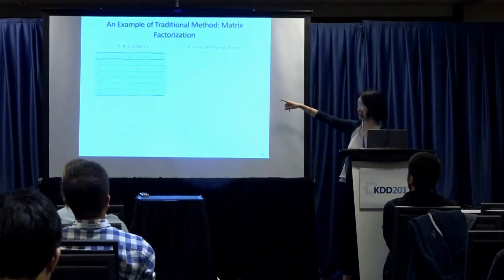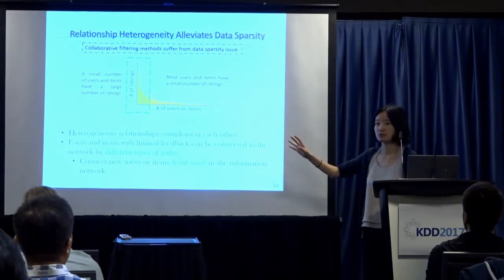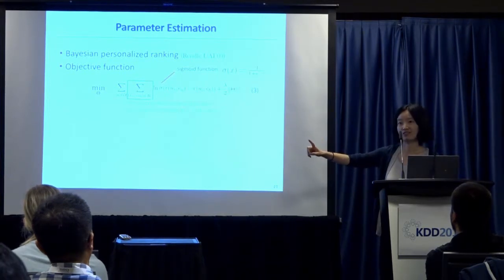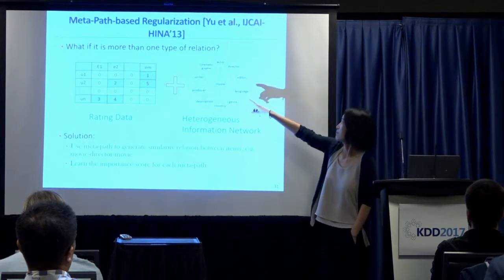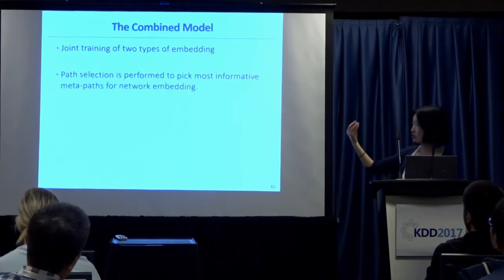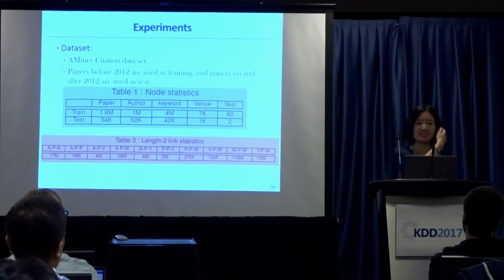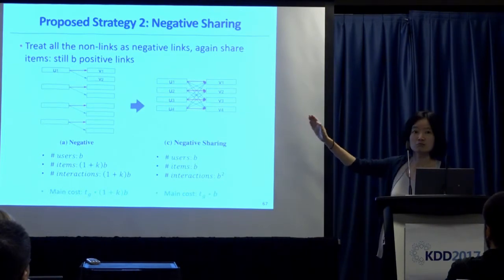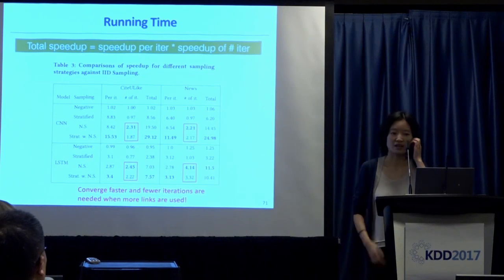Context-Rich Recommendation part 1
Context-Rich Recommendation: Integrating Links, Text, and Spatio-Temporal Dimensions Part 1

Author:
Hongzhi Yin, School of Information Technology and Electrical Engineering, University of Queensland
Xiang Ren, University of Illinois at Urbana-Champaign
Yizhou Sun, Computer Science Department, University of California, Los Angeles, UCL

Abstract:
Recommendation has received tremendous attention recently due to its wide and successful applications across different domains. Different from traditional setting of recommendation tasks, modern recommendation tasks are usually exposed in a context-rich environment. For example, in addition to a user-item rating matrix, users and items are connected to other objects via different relationships and they are usually associated with rich attributes, such as text and spatio-temporal information. It turns out that heterogeneous information network serves a natural data model to capture the rich context of these recommendation tasks. In this tutorial, we will systematically introduce the methodologies of using heterogeneous information network mining approach to solve recommendation tasks, and demonstrate the effectiveness of such methods using different applications, ranging from collaboration recommendation in scientific research network to job recommendation in professional social network, and to drug discovery in biomedical networks. The topics to be covered in the tutorial include: (1) overall introduction; (2) recommendation in heterogeneous information networks, which introduces the general methodology of how to model the recommendation problem as a heterogeneous information network mining problem; (3) recommendation in a text-rich setting, where the information network is further enriched by refined analysis of text information; (4) recommendation with spatio-temporal information, where entities and relationships in the network are associated with spatio-temporal attributes; and (5) research frontiers for context-rich recommendation.